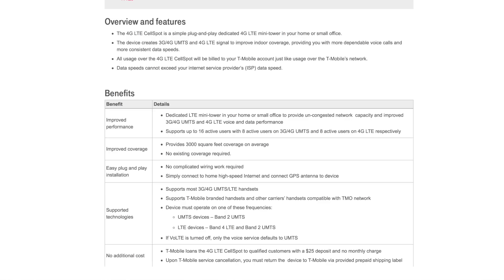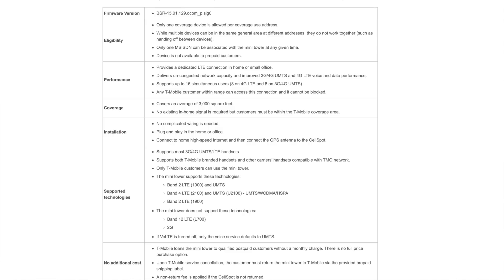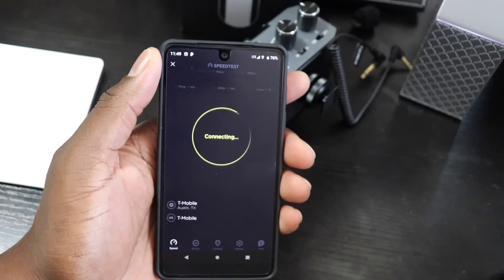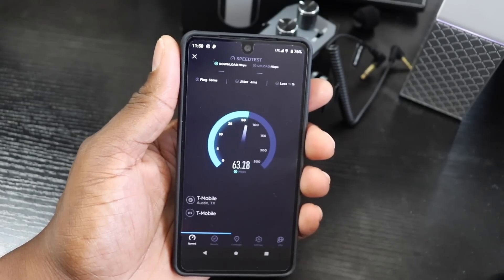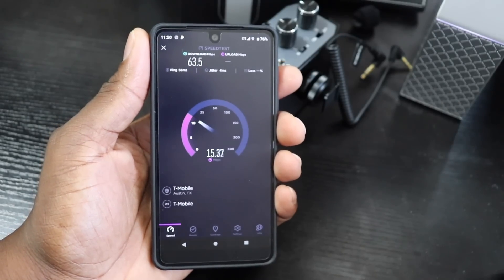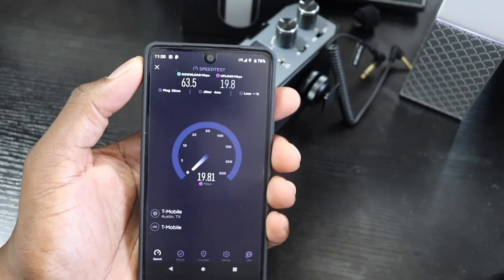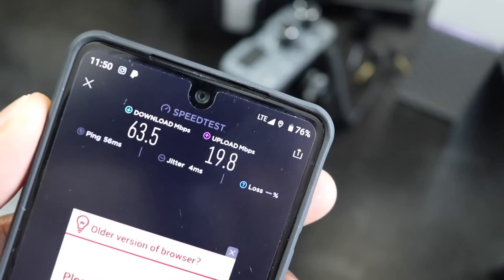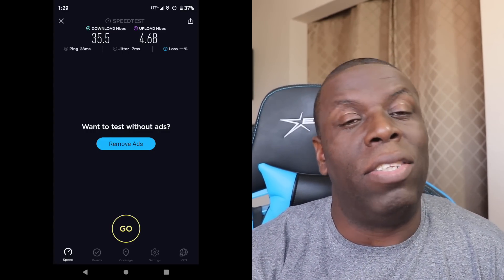T-Mobile 4G LTE Cell Spot Review! FULL LTE IN MY HOUSE NOW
J. Williams